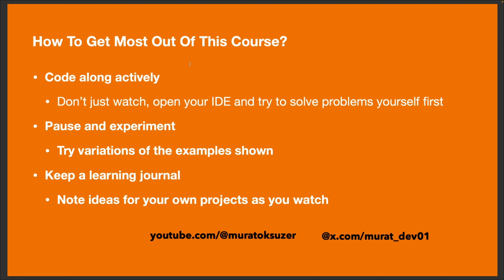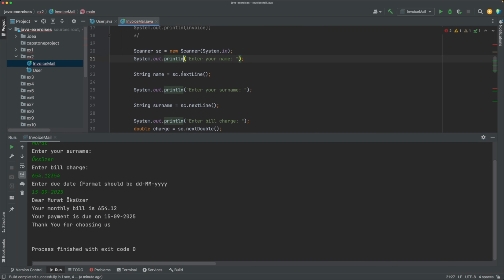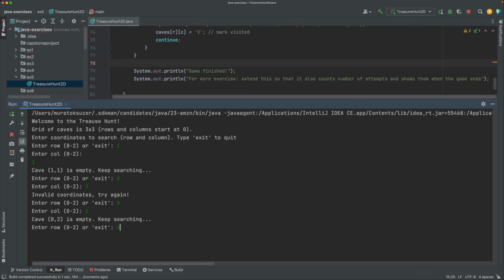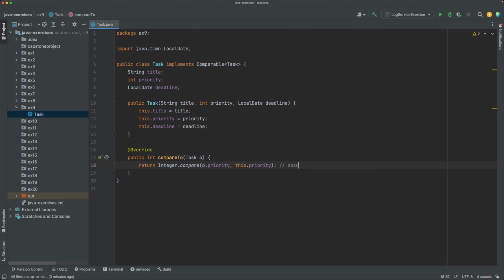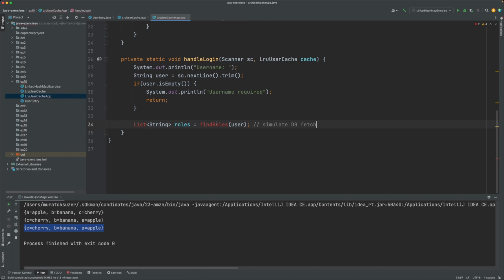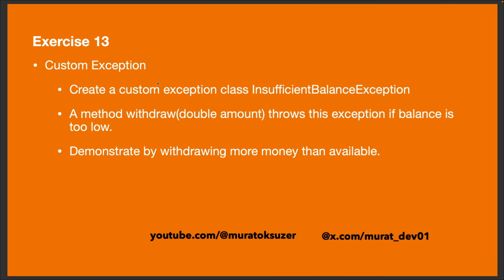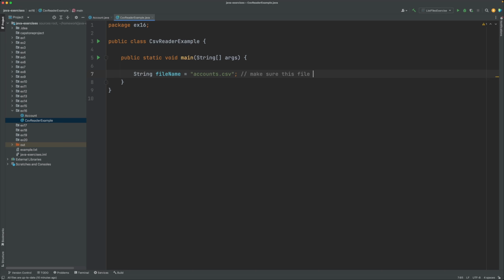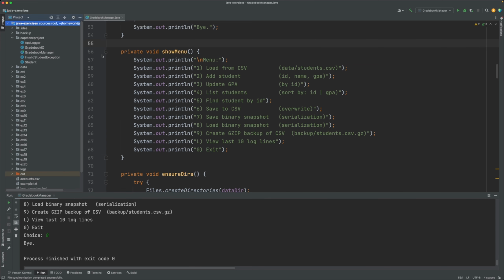Java Exercises for Beginners | 20 Questions & Solutions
If you're a java beginner or preparing to java interviews this video will help you. 20 questions and a final capstone project at the end will move you ahead in Java.
This covers user input & output, string operations, conditional statements, methods, arrays, object-oriented concepts, interfaces, collections, exception handling, file handling, java streams and lambda expressions and more!

0:00 Intro
0:14 How to get most out of this course
0:38 BigDecimal usage exercise
3:56 String template and replace exercise
6:48 Get input from user via command line (Scanner)
10:16 Number guessing game (Random usage)
13:06 Treasure hunt game (2 dimensional array exercise)
20:09 Mining operators game (Object oriented programming exercise)
25:54 Functional interface - Lambda
27:09 Default & Static methods in interfaces
28:35 Comparable vs Comparator
31:39 In-memory LRU cache (collections exercise)
44:38 Checked vs Unchecked exceptions
47:14 Throw and Throws
48:36 Custom exception
51:55 File reader with Try-Catch-Finally
54:35 List files in a directory
57:12 Reading a CSV file line by line
1:00:52 Write into a journal file
1:03:32 Filter even numbers (Streams and Lambda exercise)
1:04:23 Map to uppercase (Streams and Lambda exercise)
1:05:30 Distinct and collect (Streams and Lambda exercise)
1:06:16 Gradebook Manager - the final capstone project